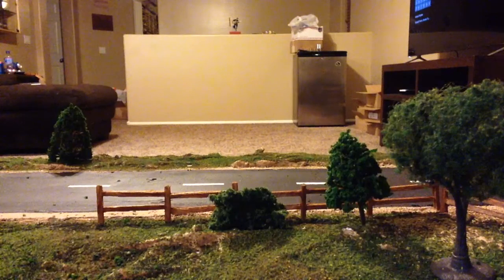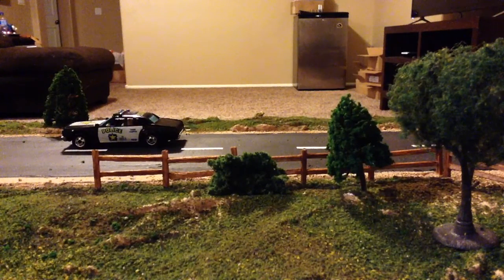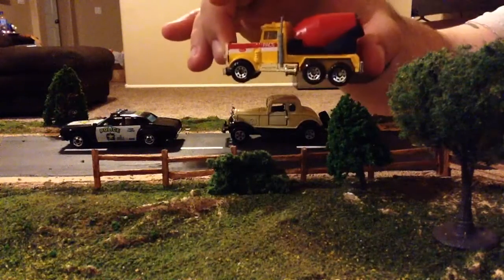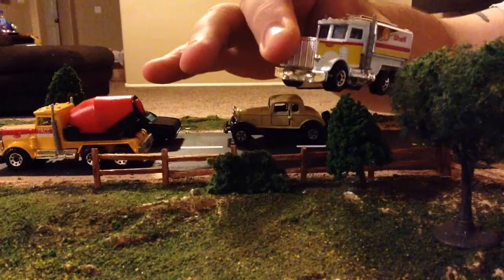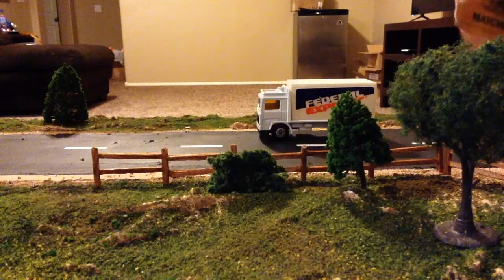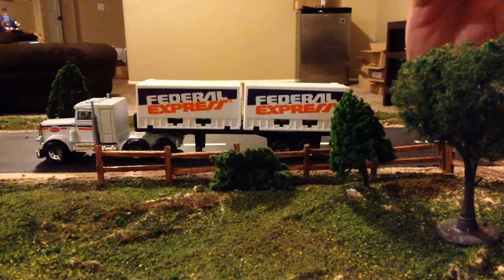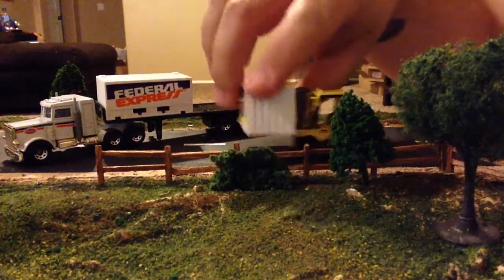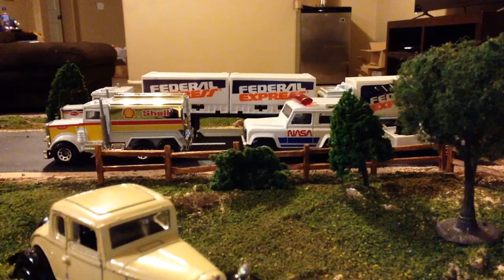Vintage Matchbox Late Night Cracking, Fed Ex, NASA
Cracking loose some old goodies diecast.